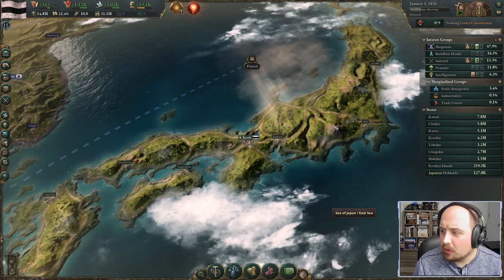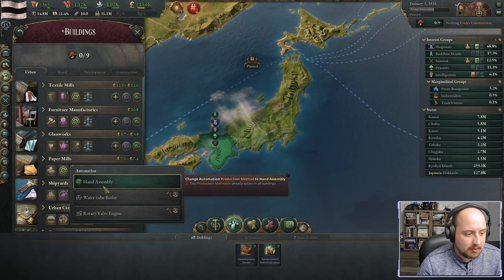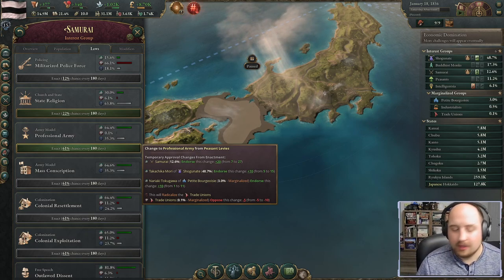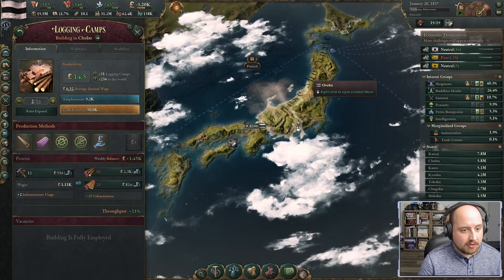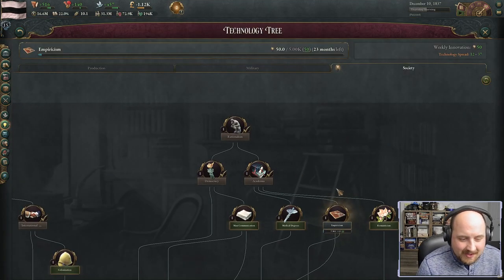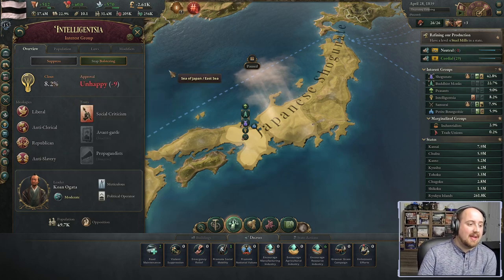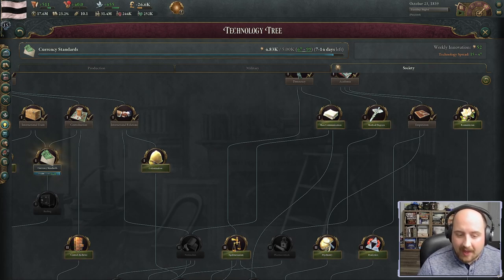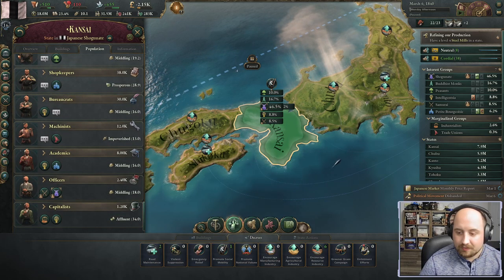Victoria 3 - Japan - Rags to Riches! Ep1